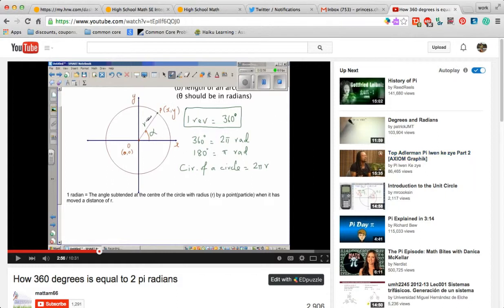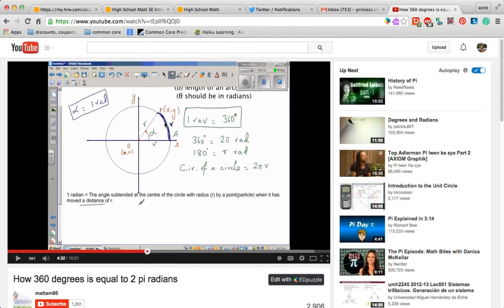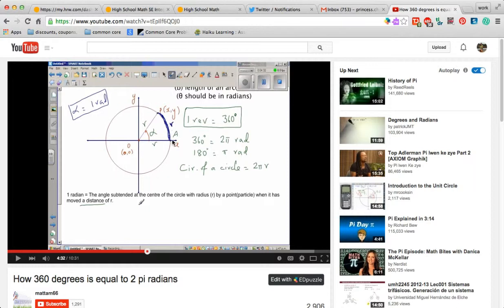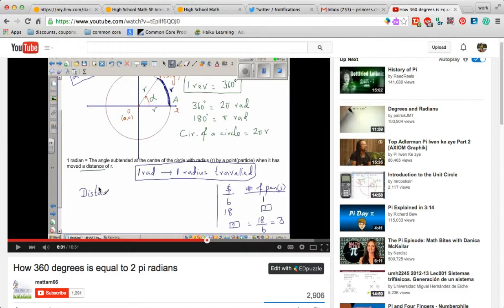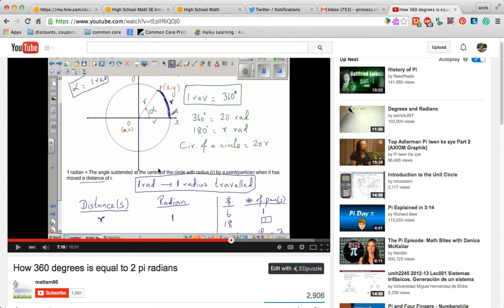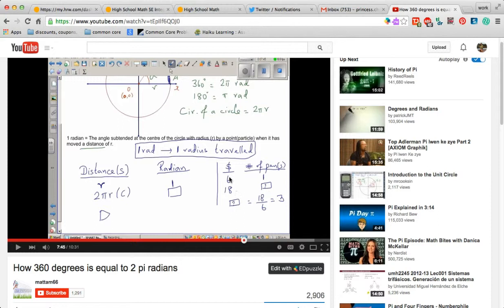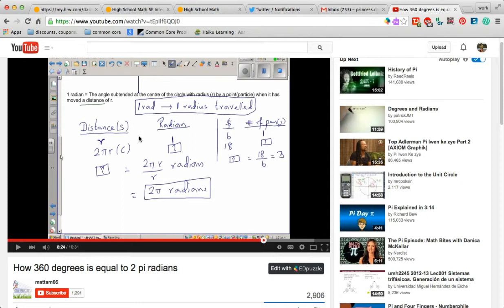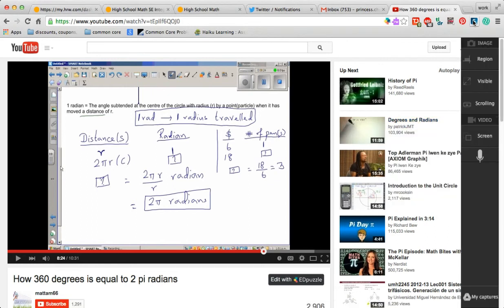Why 360 degrees is 2 pi radians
Why 360 degrees is 2pi radians. The video that describes it best! I tried to summarize.